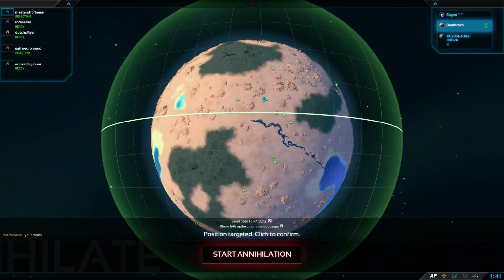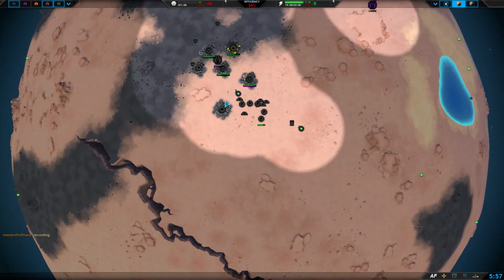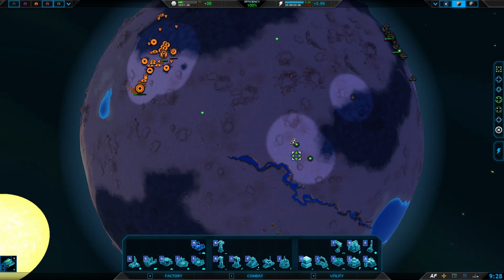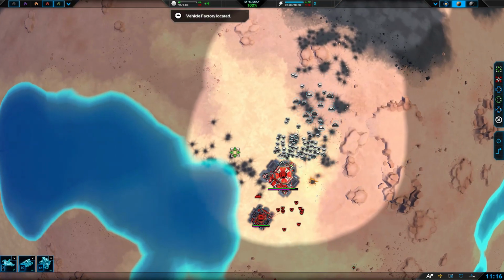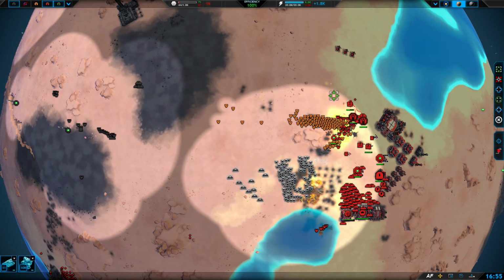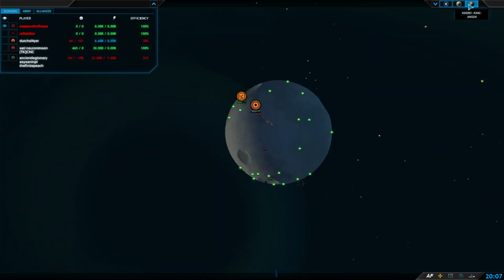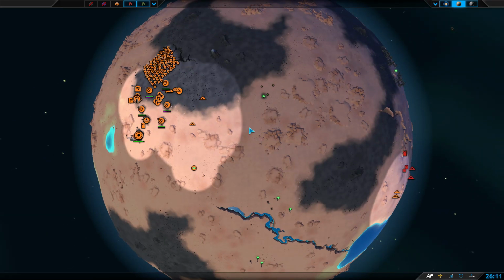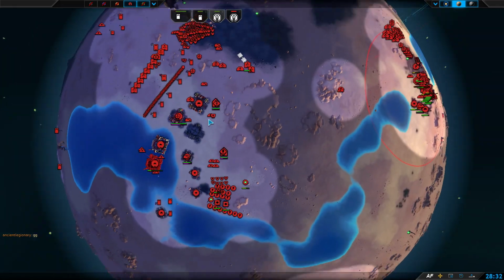Planetary Annihilation 3v3v3 Team Game - Fallen Barney Brother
Fallen angel purple :(

Planetary Annihilation is a real time strategy game in which you control massive robot armies using units which vary from naval and vehicles to standard infantry(bots) and orbital units, you can even use nukes and smash entire planets using celestial bodies like moons and asteroids or even other planets in order destroy your opponents across multiple different solar systems. The game is finally released  i and is available to purchase on steam or the Uber store. You can play in the single player mode Galactic War against A.I bots and soon to be added human opponents or you can tackle the multiple and take on opponents in Free For All or Team Battles. The game has currently gone through Beta and Alpha releases so far in its development after starting off on kickstarter.

(G2A is a website that gives you discounts on games. I take a bit of the profit from the sale of the game and you guys get the game cheaper than other outlets.)